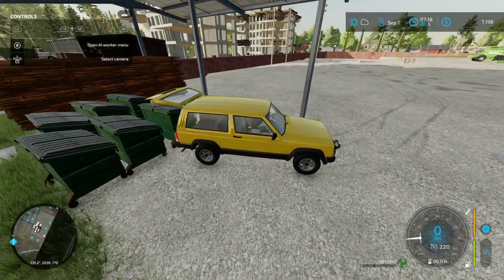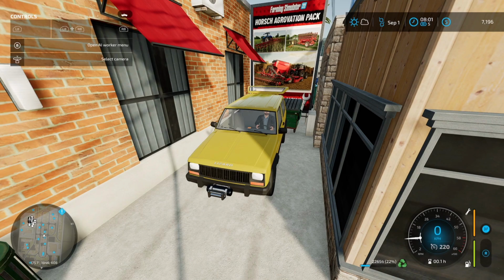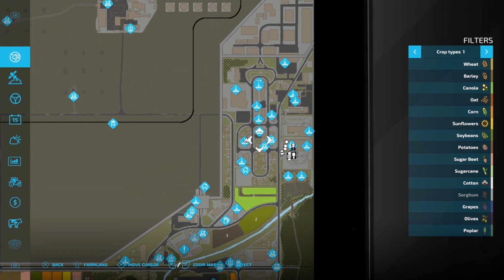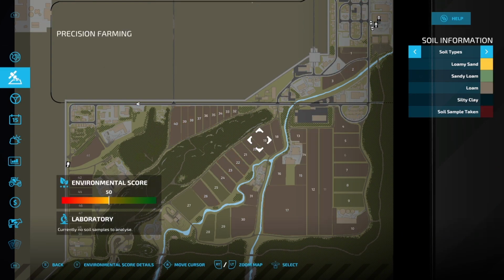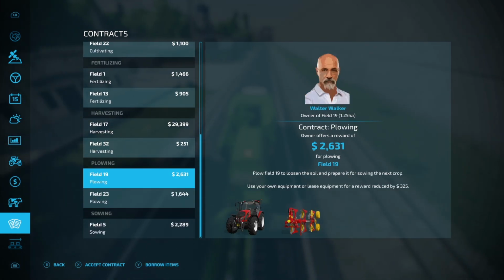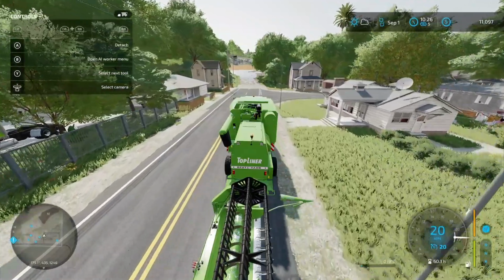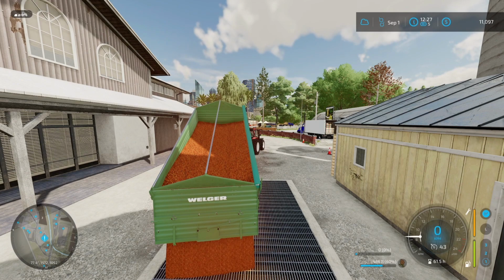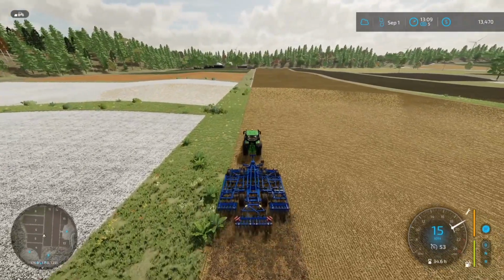FRONTIER TOWN BUILD SURVIVAL- FS22 PART 2 - TAKING OUT THE TRASH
Frontier Town Build Survival

We start with $250 and a pick up.
Our goal? Create a new city outside the walls with accommodation for farm workers, shop workers and production workers, including building our own productions and shops.

Object: Build a town outside the walls.

Rules:
*Start with $250 and a pick up
*Start on empty land in wastelands.
*Loans at 10% down-payment
*Must have enough houses for any workers.
*For every production, 3 houses must be built.
*One house for every shop.
*High fuel usage
*Hard Economy
*Seasons on
*Weeds on
*Precision Farming on
*Must build shops/buildings for schools and banks etc
*Must sleep 6 hours a night
*2 day months, 5x speed